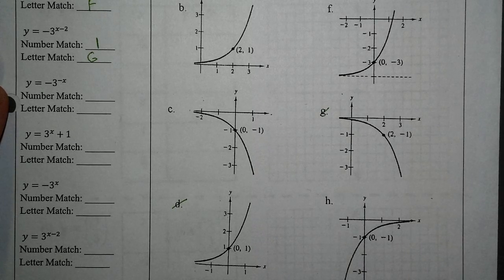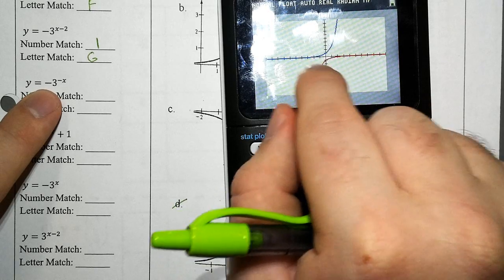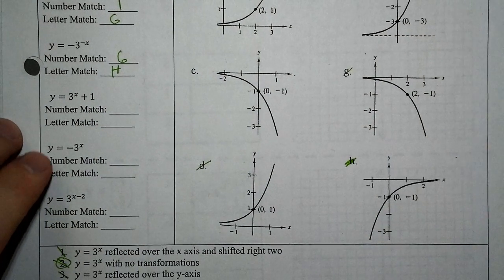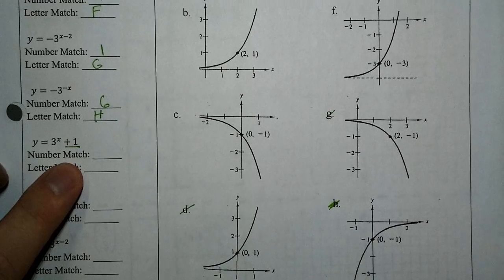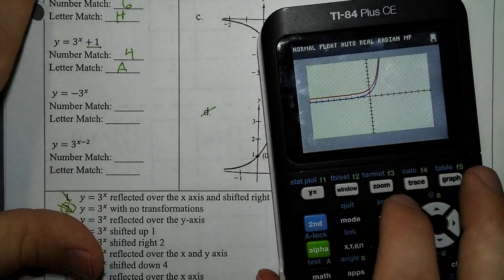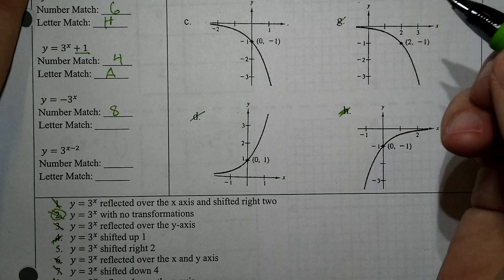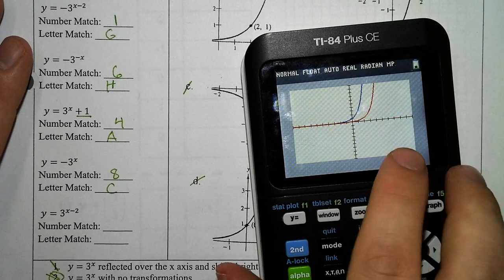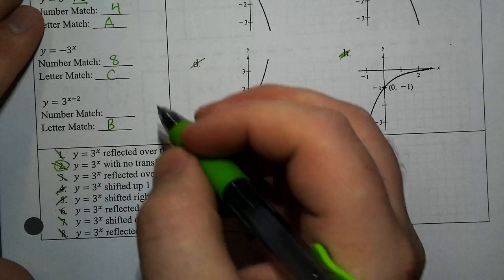Transformation of Exponentials Notes Part 2